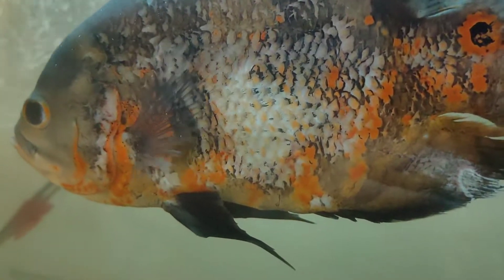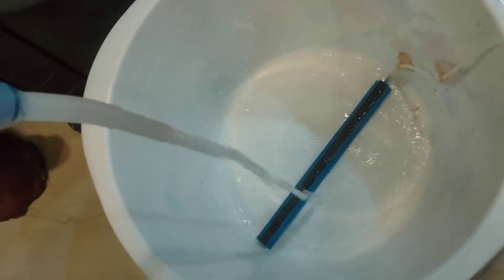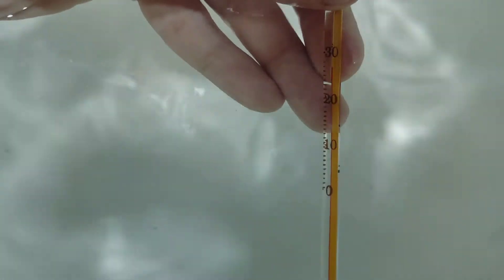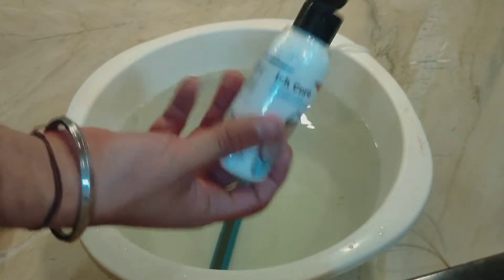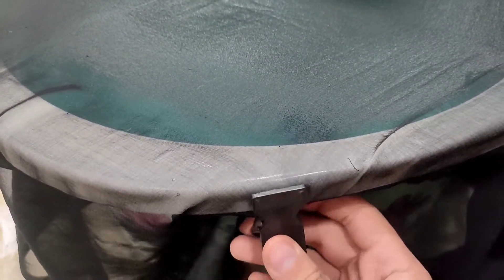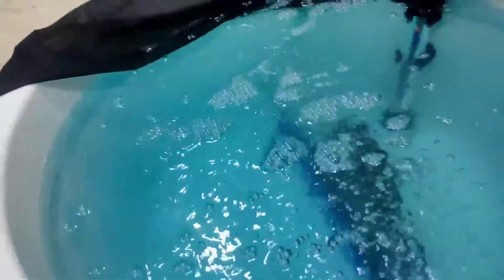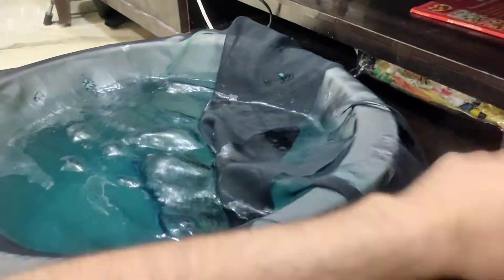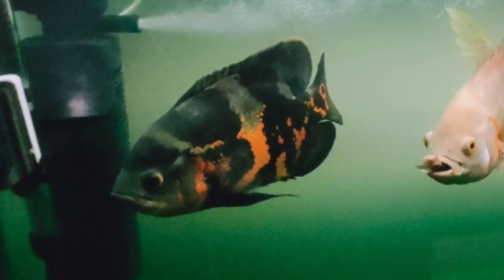FISH SKIN FUNGUS || TREATMENT STEP BY STEP || 100% recover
JOIN AQUA HELPERS WHATTSAPP GROUP -

________________________________my Oscar fish full recovery . this happen due to fight between my Oscars .